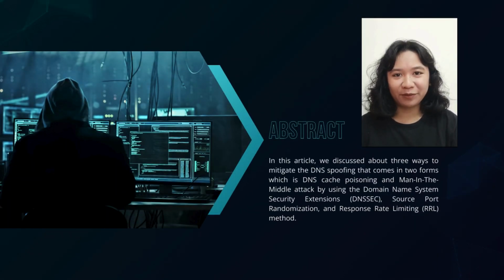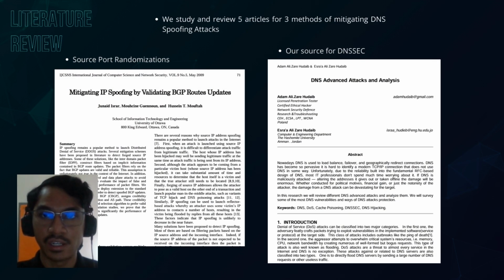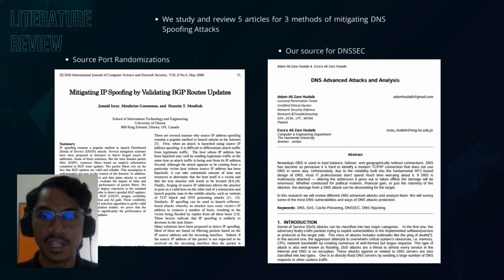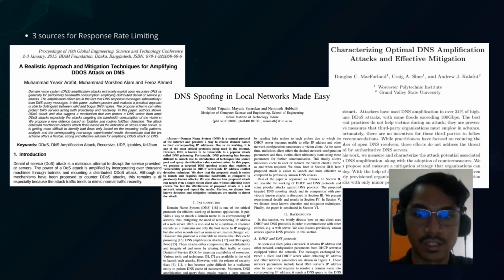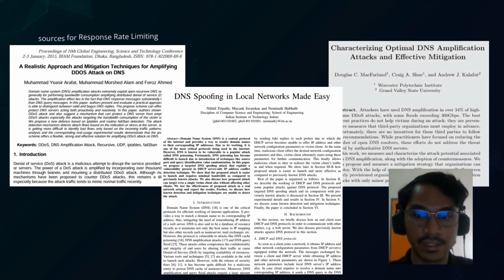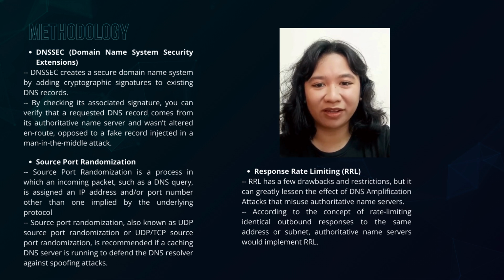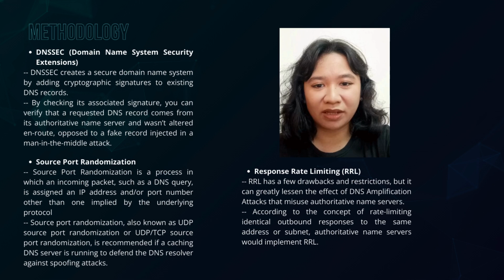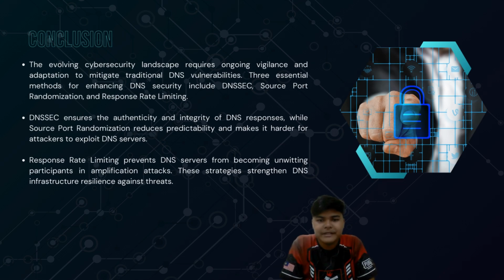Cyber Security Group 3 Video Presentation